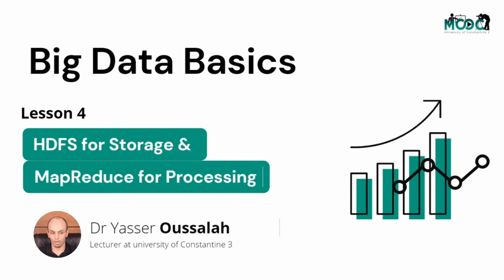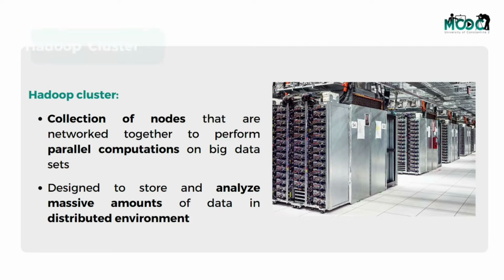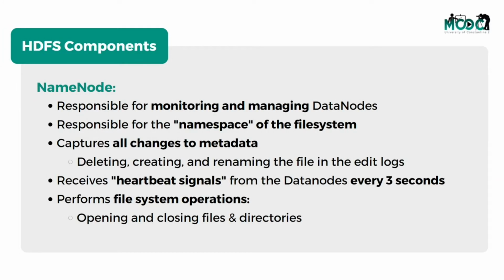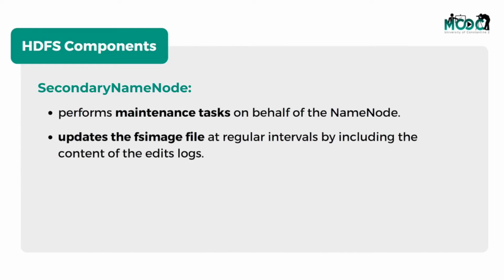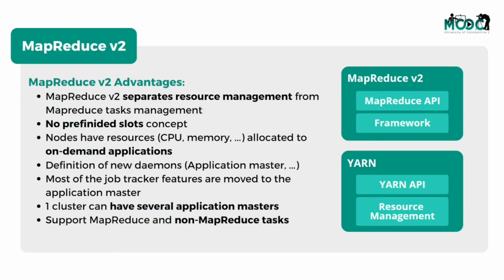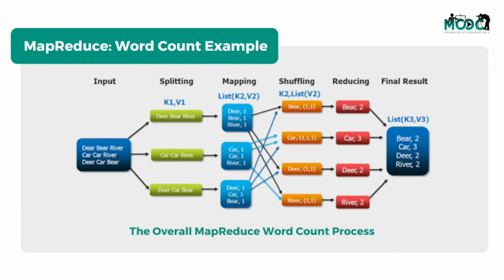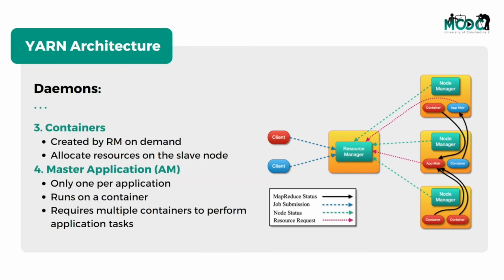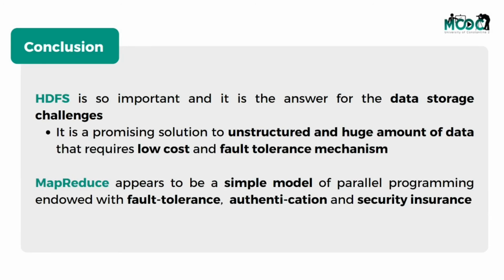Big Data Basics | 4- HDFS for Storage and MapReduce for Processing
Course proposed by Dr. Yasser Oussalah ©️

🔥 Hadoop as a solution
🔥 HDFS for storage
🔥 MapReduce for processing
🔥 Yarn for resource management